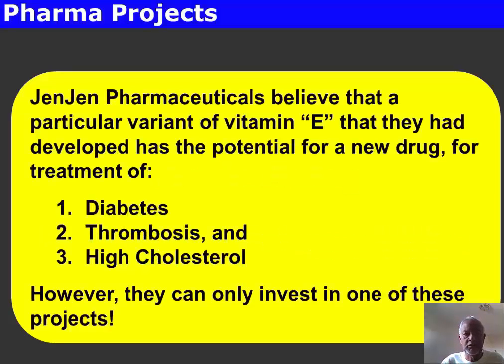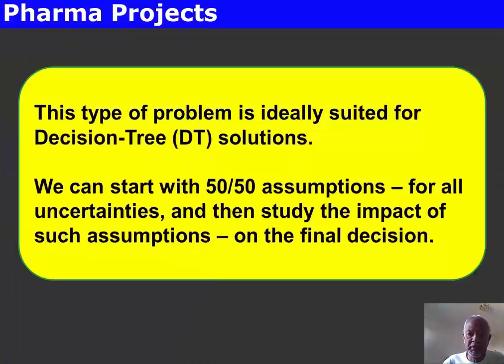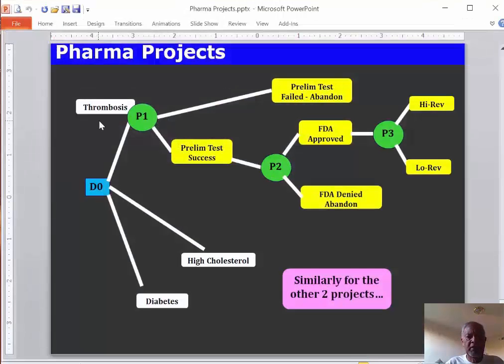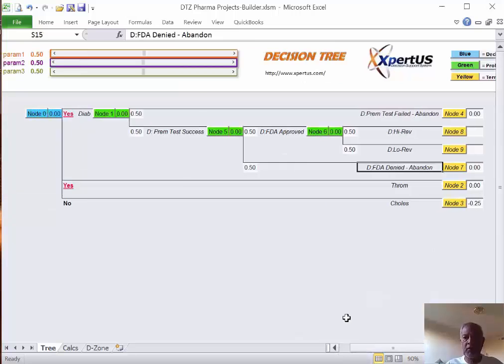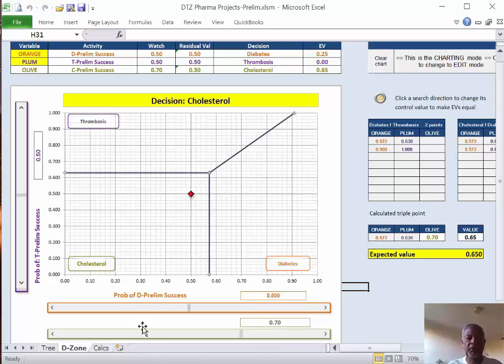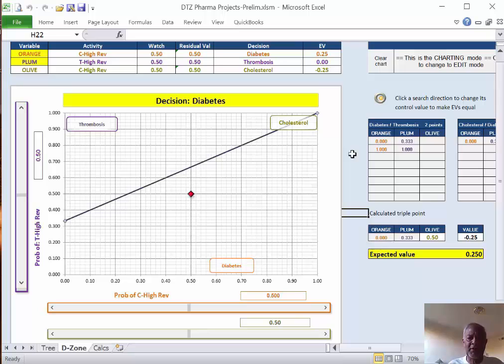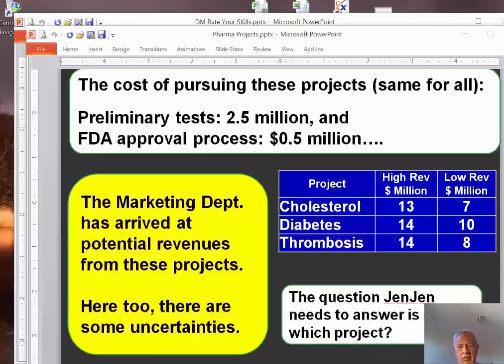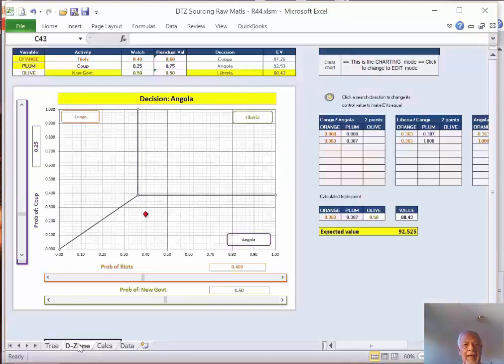XpertUS Decision Trees and Decision Zones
Pharma Project  & Raw Matls - DT & DZ